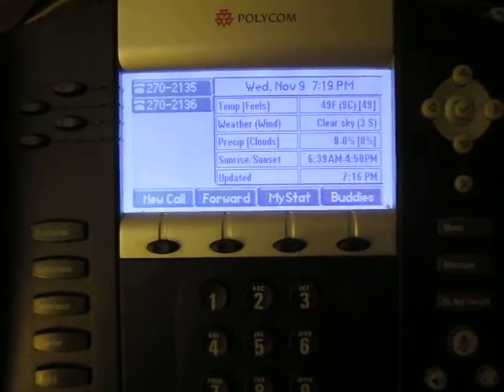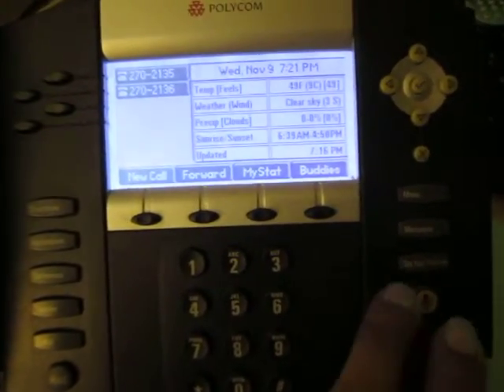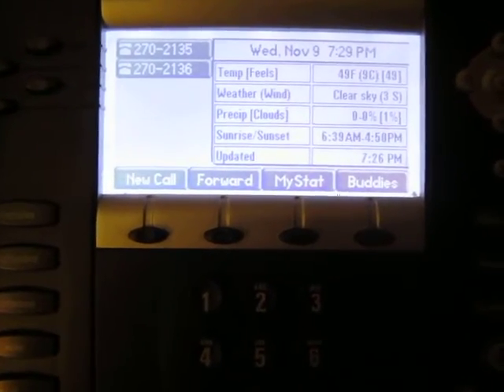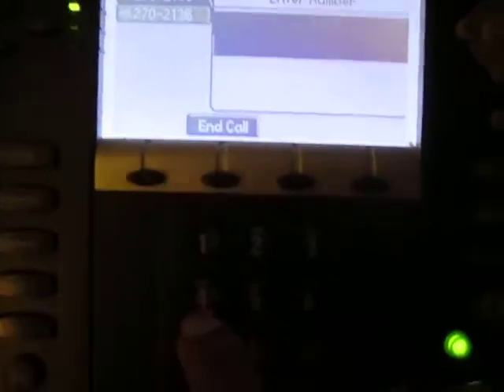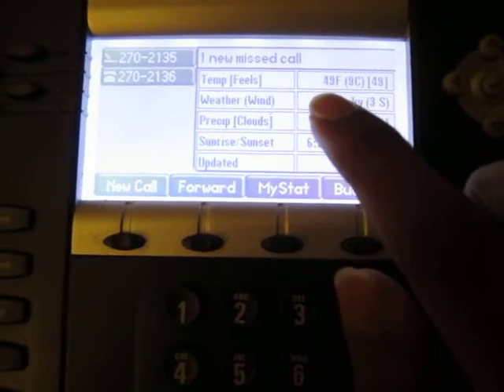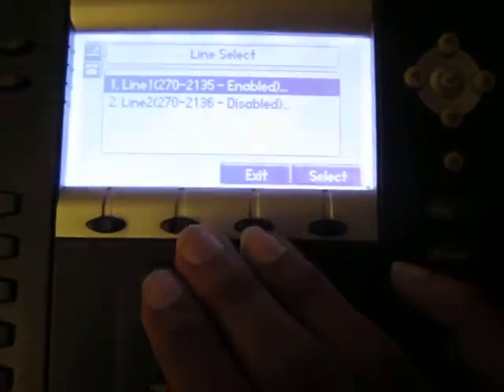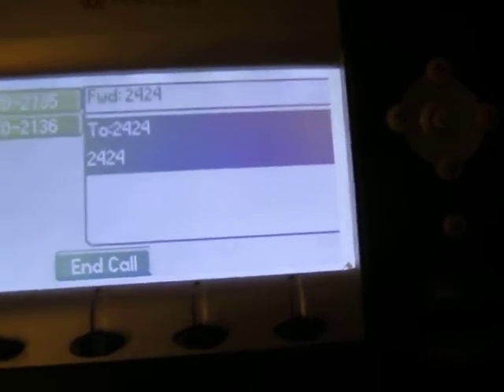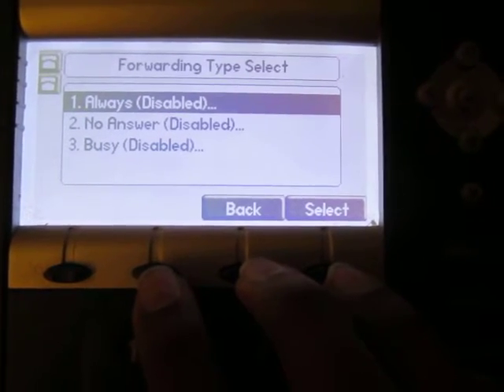Device Feature Key Synchronization | Full Demo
Demo of feature key synchronization for Do Not Disturb, Call Forward Always/Busy/No Answer with an Asterisk server and a Polycom IP phone.

Device feature key synchronization is a Broadworks standard common in many environments that use Broadworks for their phones. It is not supported by all other systems. A custom PJSIP module for Asterisk was specifically written to enable this.